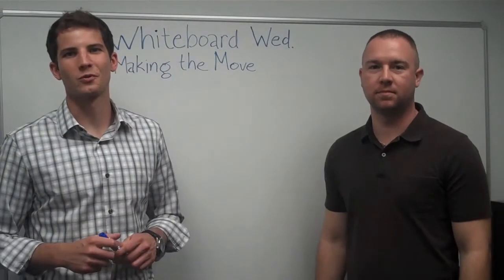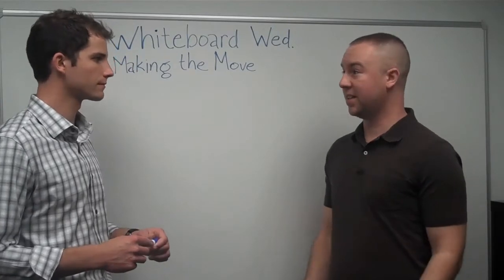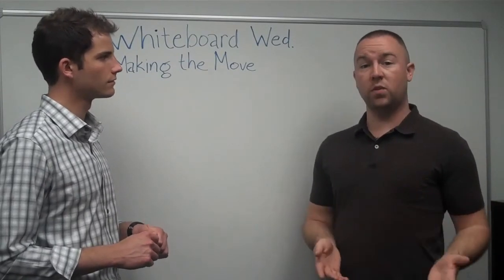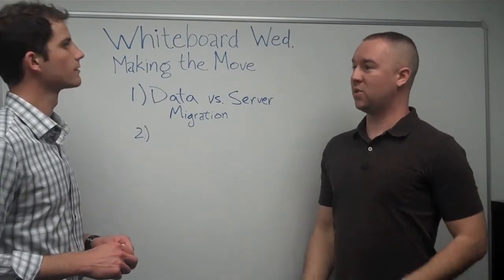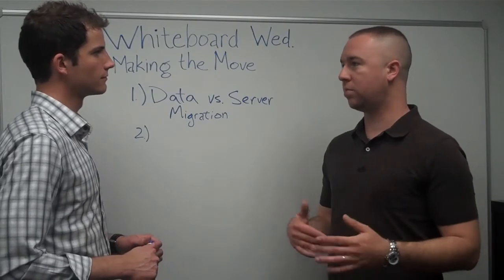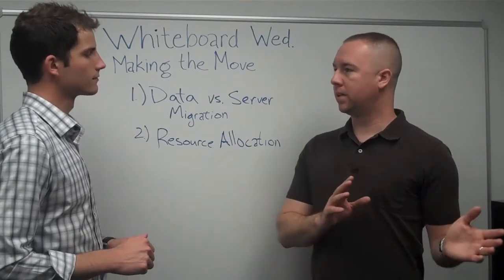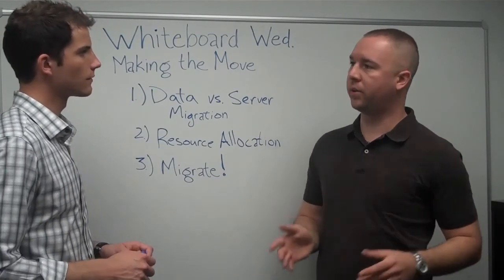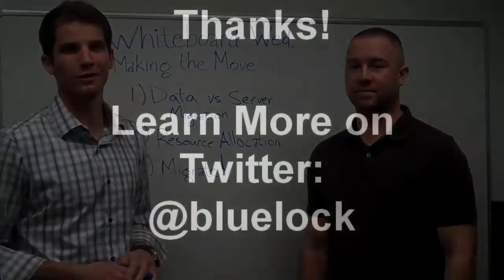Whiteboard Wednesday: Making the Move (To the Cloud)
Cloud computing migration from physical servers -- covered in three easy steps in this Whiteboard Wednesday.